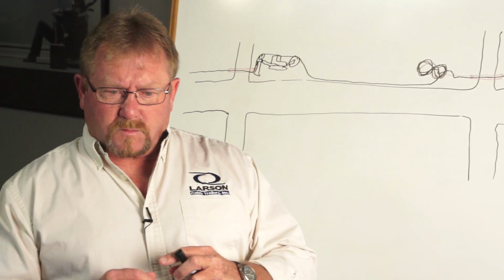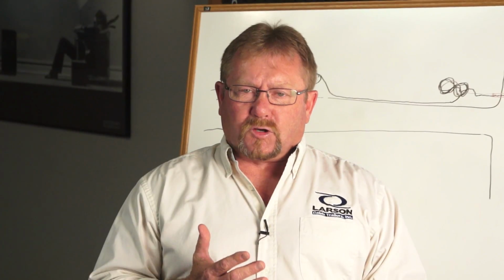Larson Cable Module 2 Part B - Figure 8ing and Cable Handling Continued